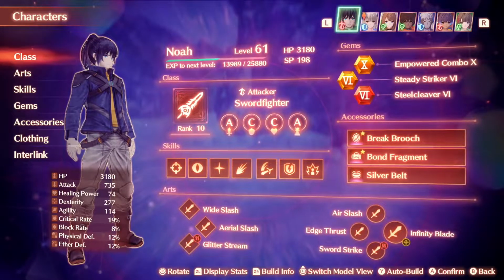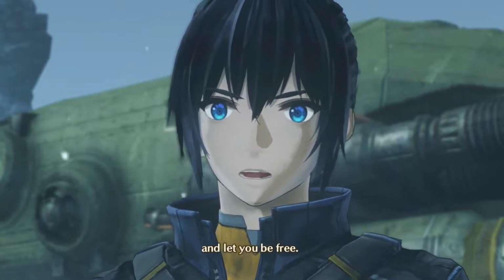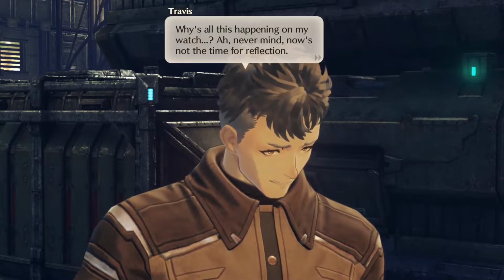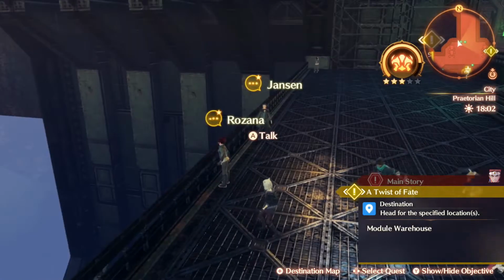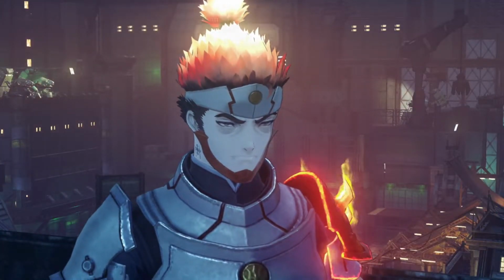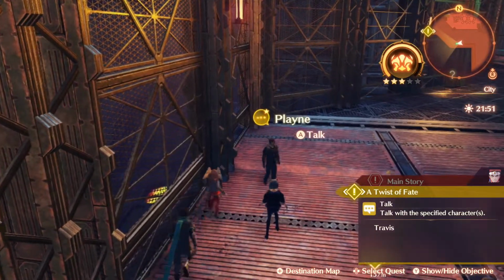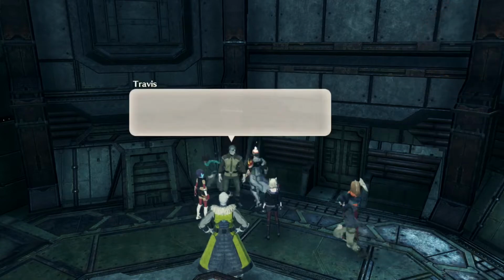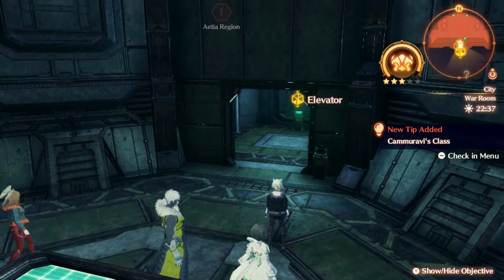TWO FATES INTERTWINED!!! Xenoblade Chronicles 3, Ep. 74 (Blind Playthrough).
Welcome aboard, Whale Pod!

Two heroes make their debut/return in this episode, and we acquire a new class!

More mains tory coming next episode!

Thank you for supporting the channel! All three cost you only a moment of your time and help me out immensely!